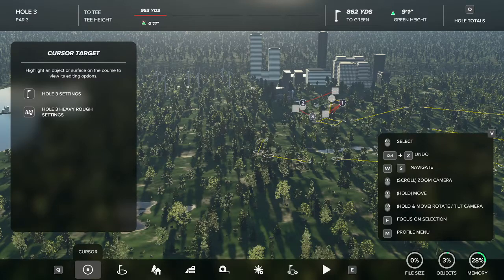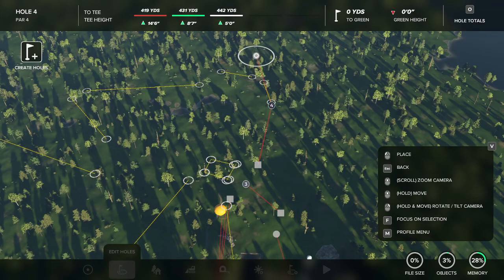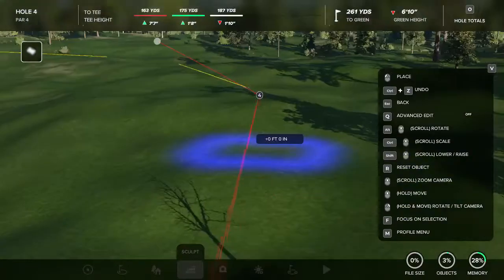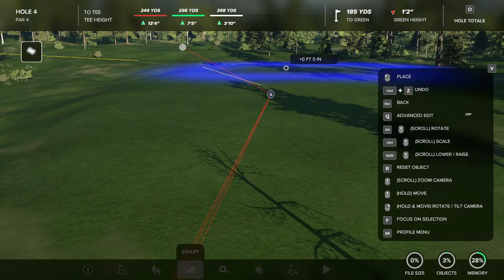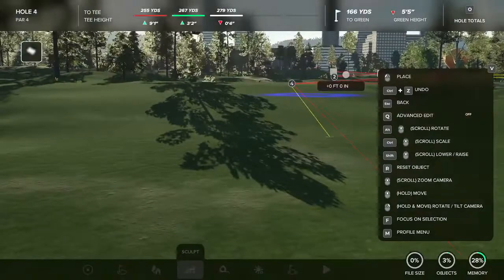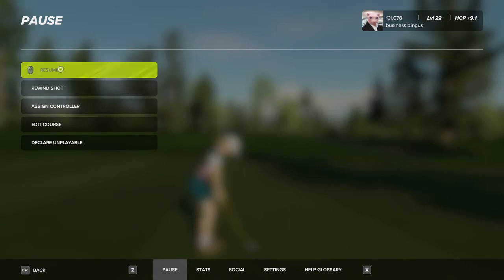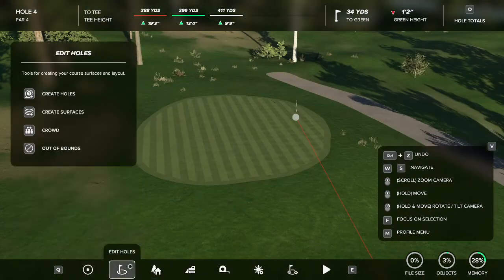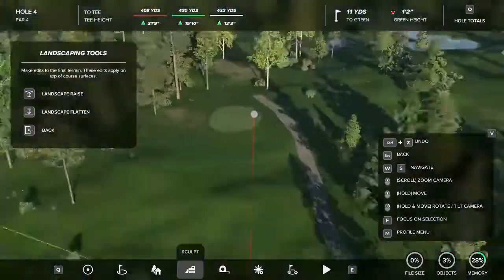PGA 2K23 Course Designer (Slopes)